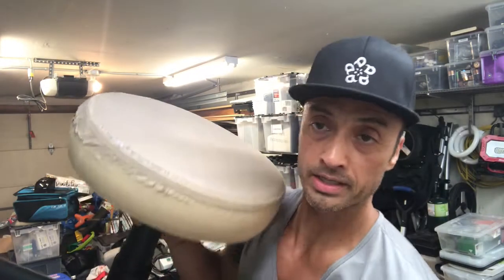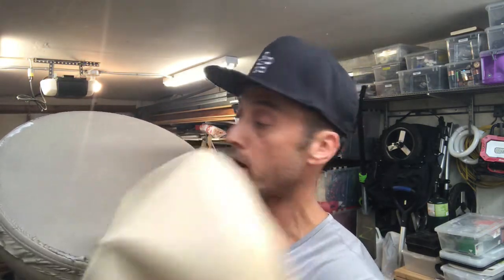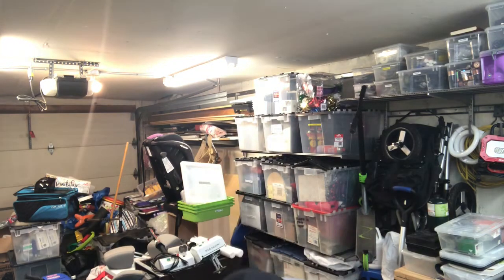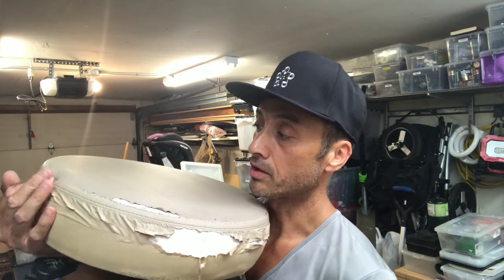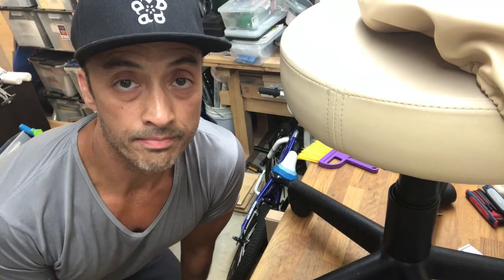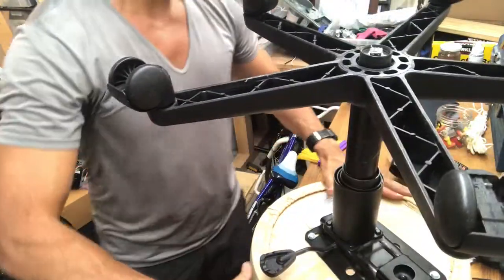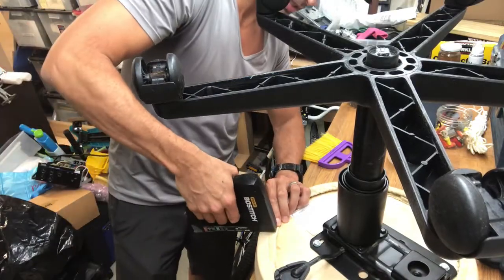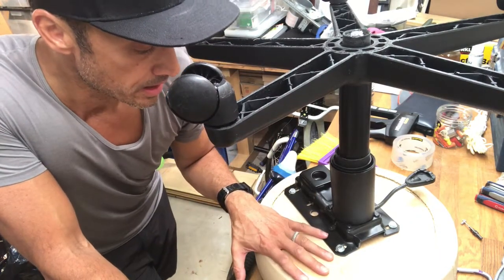Save money by easily reupholstering your Earthlite hydraulic stool for good.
Every dollar counts when running a spa.  Why drop another $100 on a new stool when you can reupholster it for $20 bucks.  If your Earthlite hydraulic chair that has a back is in shambles, getting it professionally reupholstered is too costly.  Instead of tossing it in the trash, just throw away the back support, purchase an Earthlite rolling stool cover and staple it to the bottom.  Stapling ensure it doesn't start to look sloppy.  I'd expect the upholstery to last as many years as the original did.  See this video if you want to replace the piston (hydraulic thing).